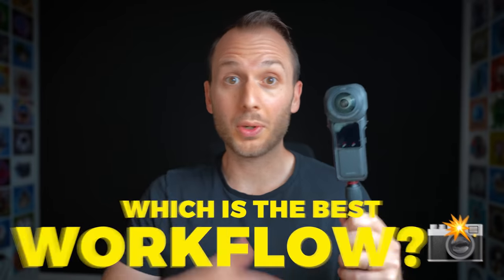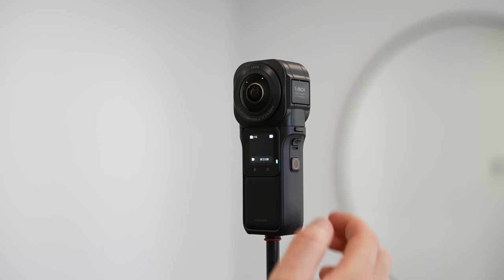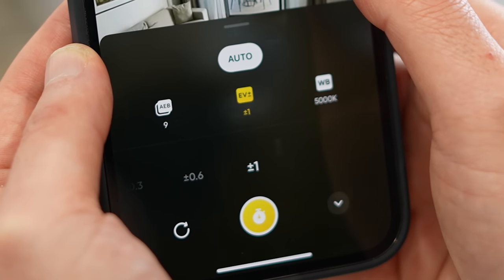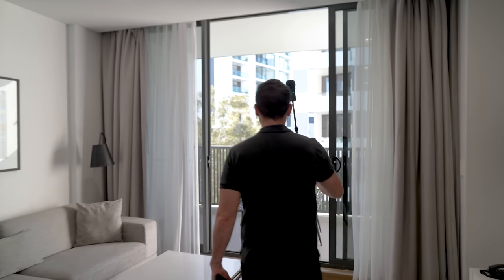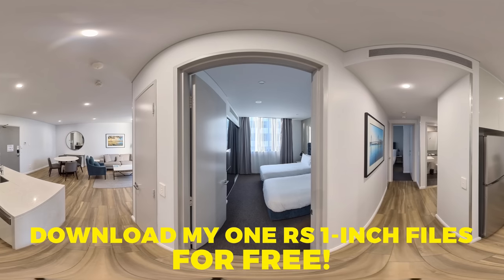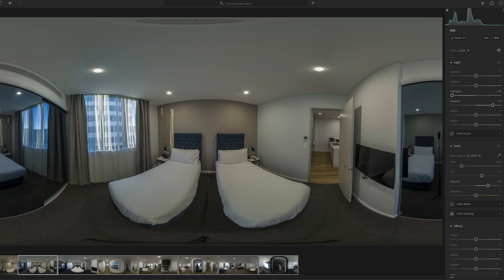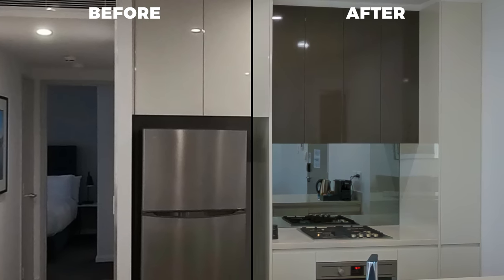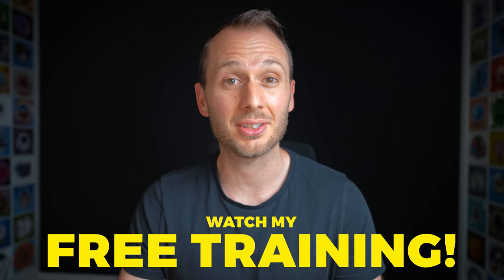How To Make A Virtual Tour With Insta360 Cameras // Beginners Start HERE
🚀 Master Virtual Tours with my step-by-step course.

Following the right workflow can produce results TWICE the quality as your ‘before’ photos… so in this video, I’ll share the BEST virtual tour workflow for ALL Insta360 cameras in late 2022 to early 2023.

🕑 TIMESTAMPS:

0:00 Intro
0:37 Setting up your location
1:06 Gear
1:42 Shooting modes
2:32 Pureshot HDR
3:44 Best modes for all Insta360 cameras
3:59 White balance
4:19 Self timer
4:28 Camera position
5:12 High contrast lighting
6:12 Stitching
6:31 HDR Merging
6:47 Exporting from Insta360 Studio
7:01 Get my FREE samples
7:20 Should you colour correct?
8:03 Colour correcting in Lightroom
9:35 Removing the tripod
10:12 Further image enhancement
10:41 Before/After
11:13 Virtual Tour Software
11:32 Matterport compatibility
11:51 Street View Upload